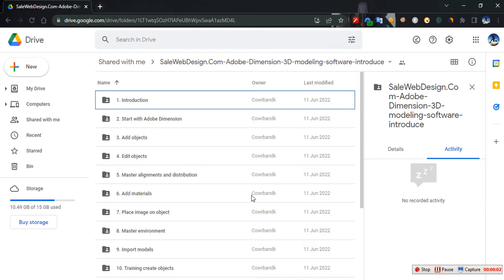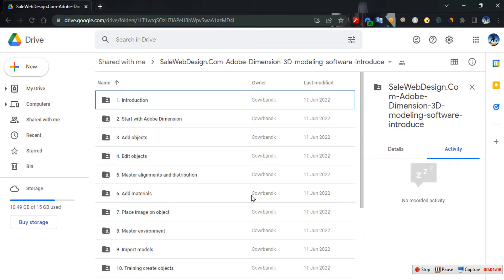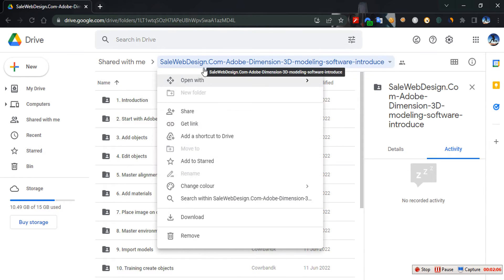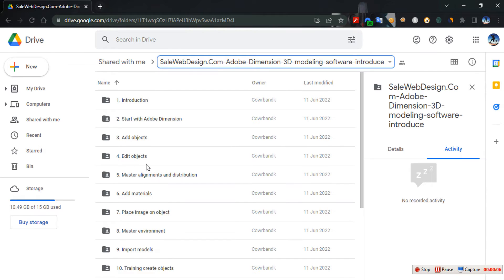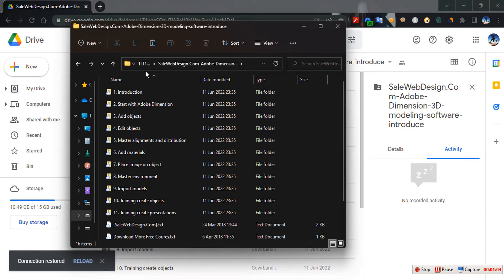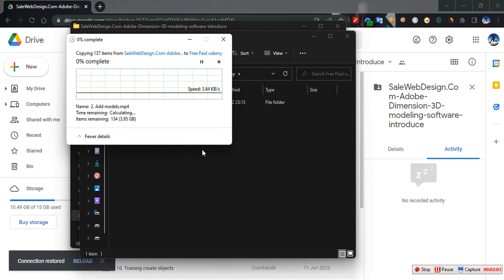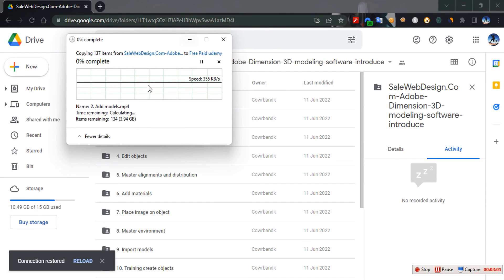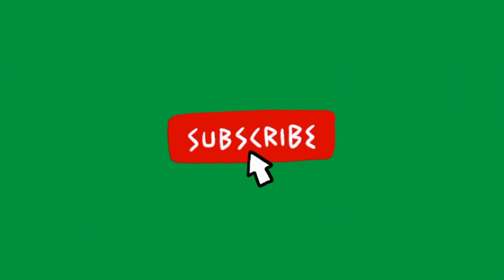How to download better from Google DRIVE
Hello guys, in this video a better way of downloading from google drive was discussed without the worry about unresumable failed download.